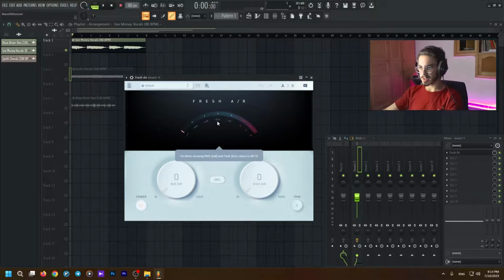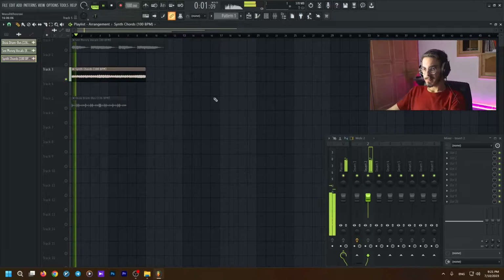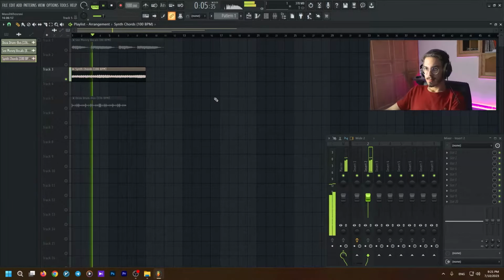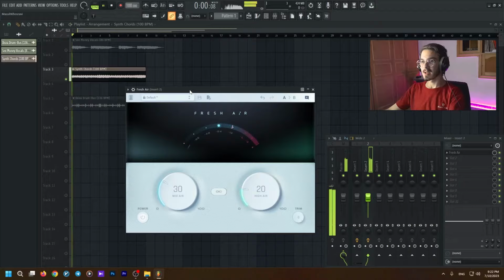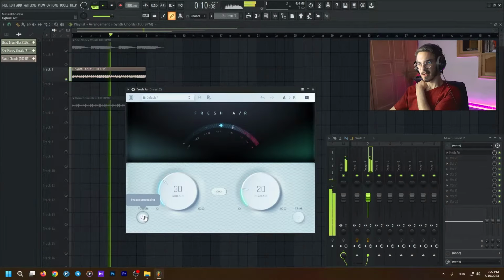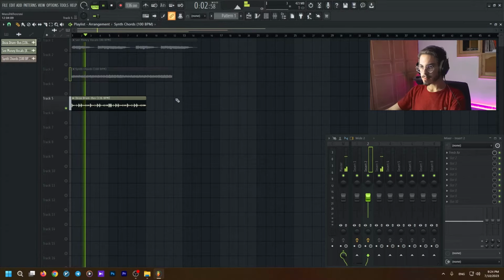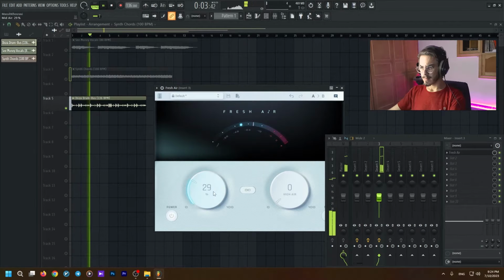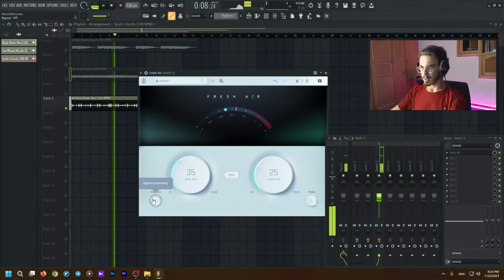FREE Plugin for HARD HITTING DRUMS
One of the most important things for having a great beat or song is to have sounds that are clear, exciting and FRESH! So in this video I introduced a FREE VST plugin by Slate Digital that adds clarity to your voices, you can use this plugin on drums to make em sound more impactful, or you can use it on vocals to achieve excitement, or you can just use it on simple melodies in your beats to make them pop in your mix. Honestly I would say this is a must-have plugin for every music producer regardless of their genre, specially because this plugin is completely free!!!

Chapters:
00:00 Intro
00:46 Vocals
05:10 Synth Chords
06:54 Trap Drums